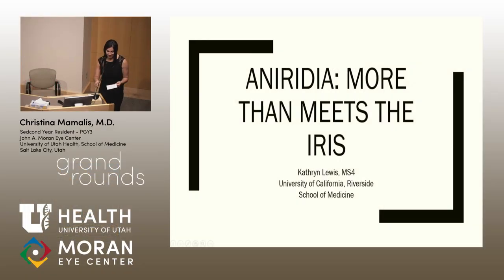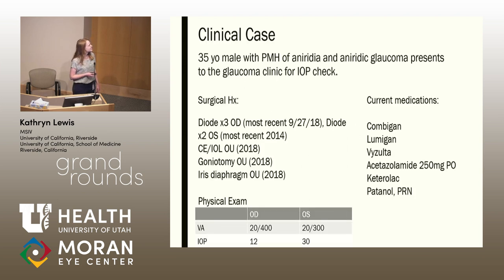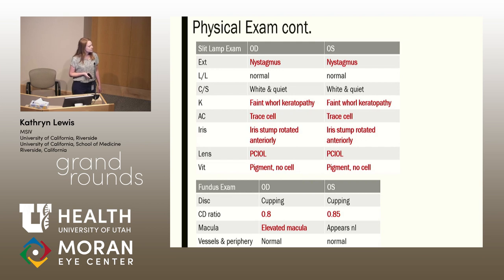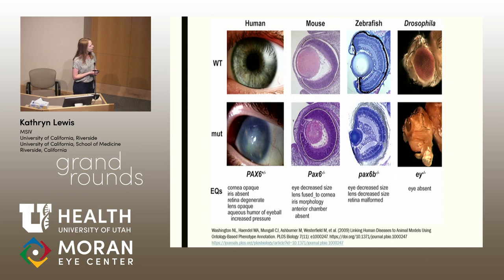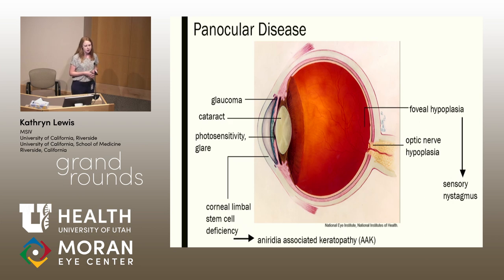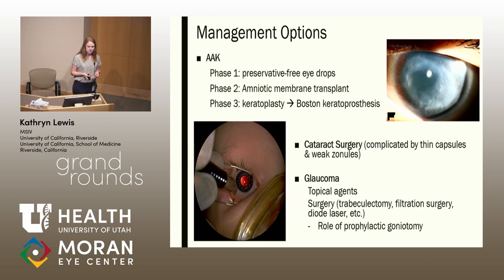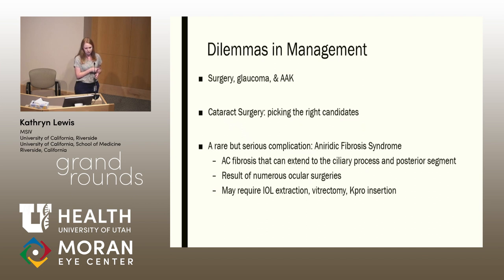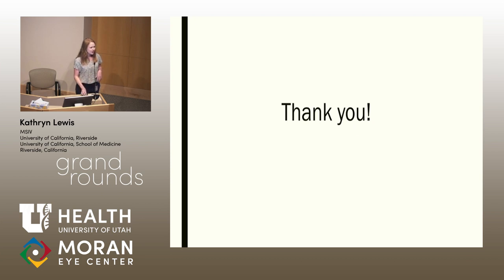Aniridia: More Than Meets the Eye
Title: Aniridia: More Than Meets the Eye
Author: Kathryn Lewis
Date: 7/31/2019